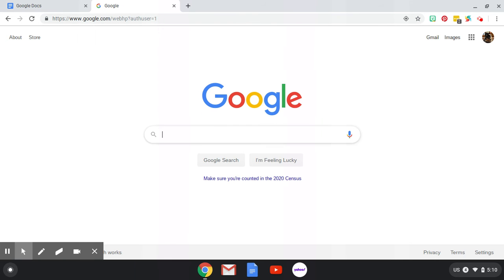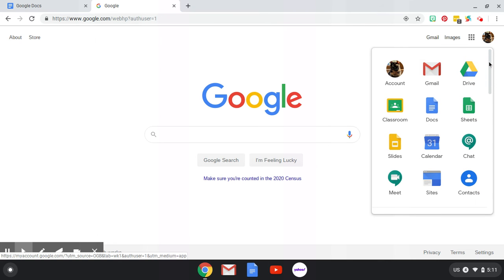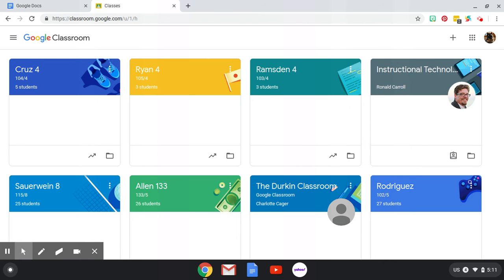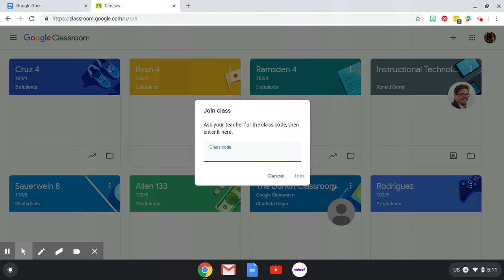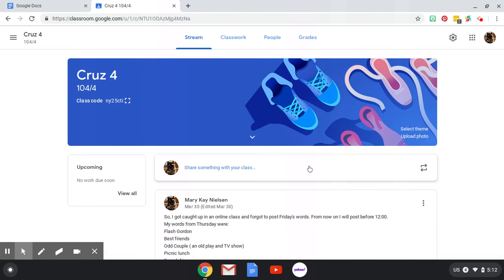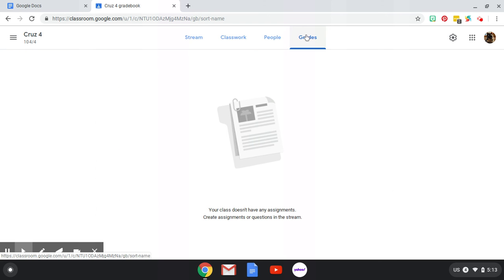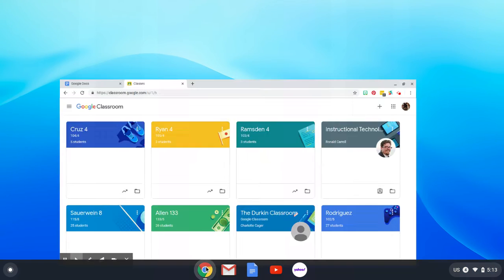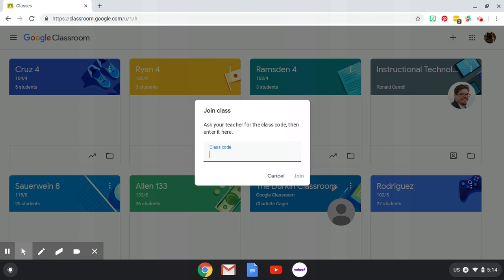Google Classroom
Here's how to get into Google Classroom